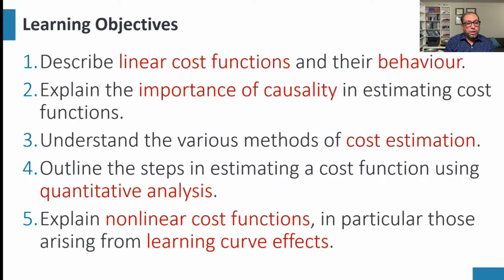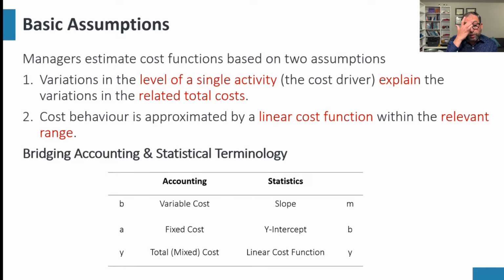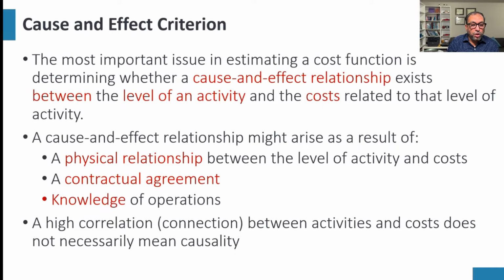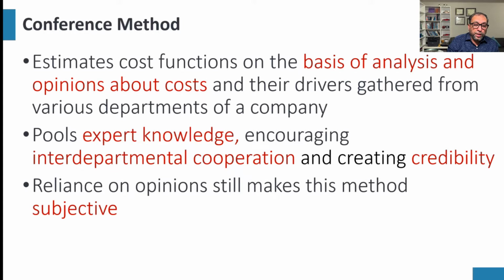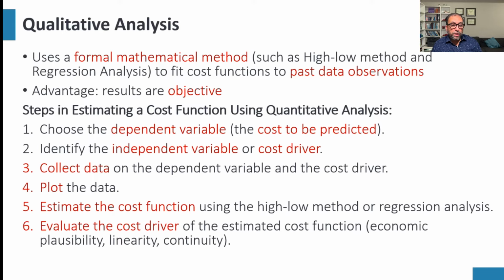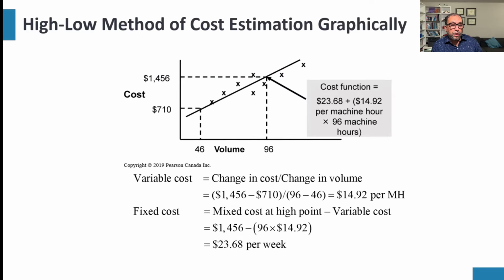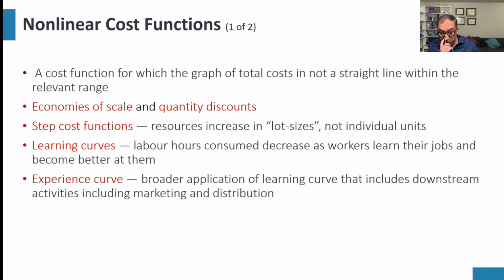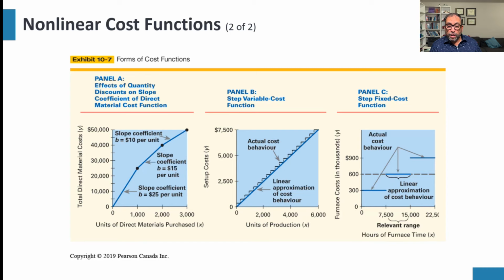Analysis of cost behavior Part -1 cost accounting | Mixed cost | Variable Cost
In this video, we'll dive into the world of cost behavior analysis in cost accounting. We'll cover topics like mixed costs and variable costs, giving you a better understanding of how costs behave in different situations.

Whether you're a student studying cost accounting or a business owner trying to improve your financial management, this video will provide valuable insights into cost behavior. Don't miss this informative and educational video that will help you better understand your costs and make smarter financial decisions.